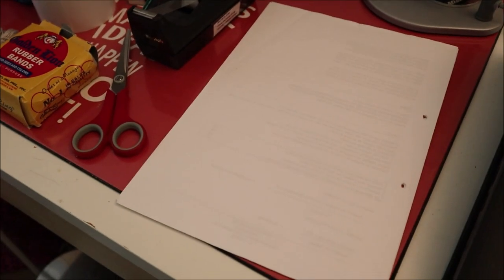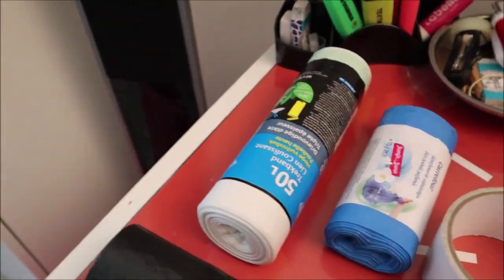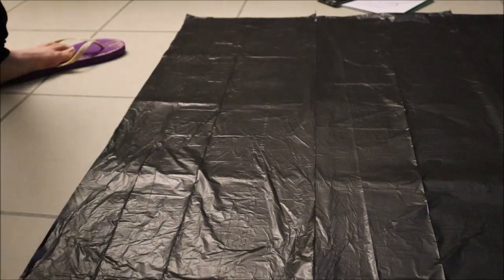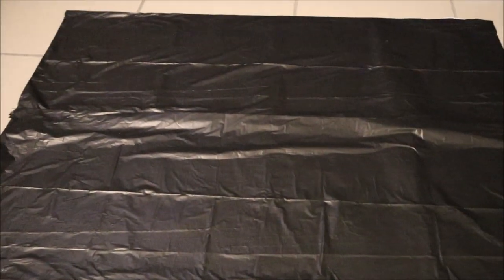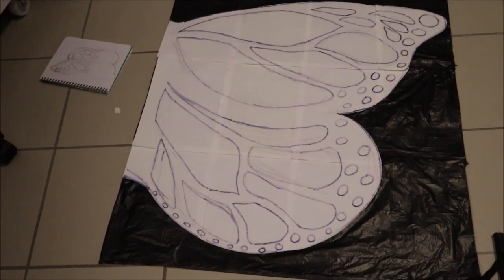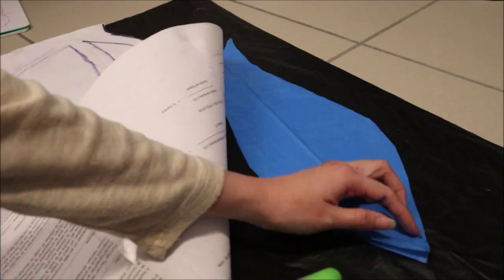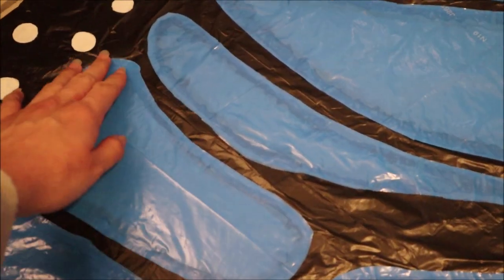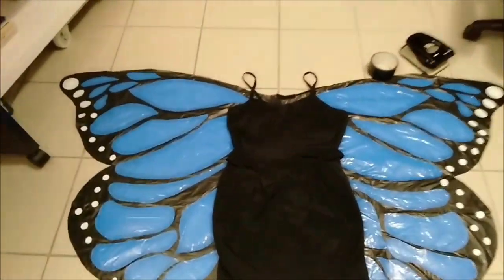Blue Butterfly Wings Tutorial [Artistic Vlog]